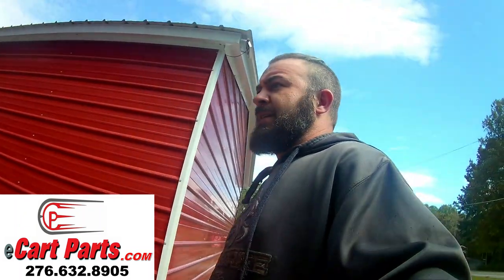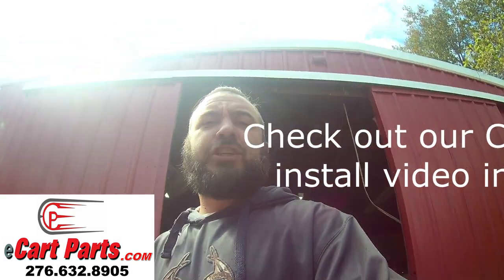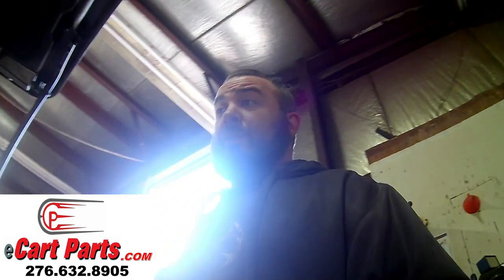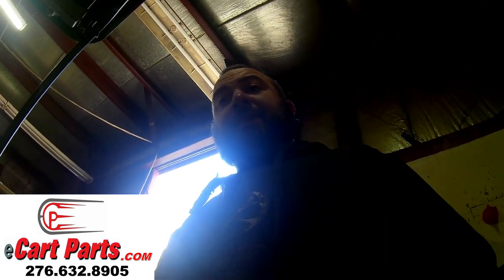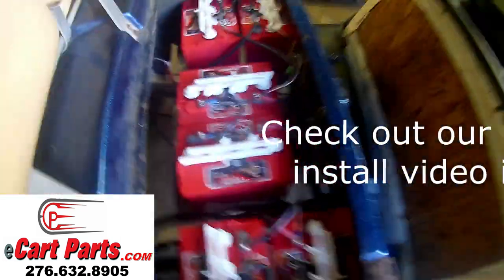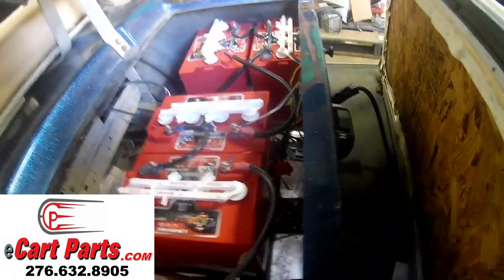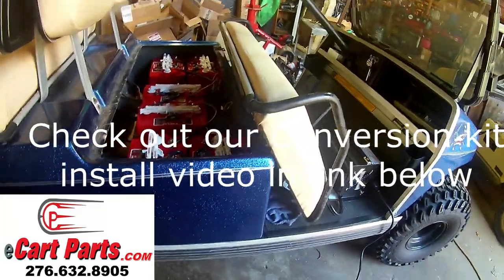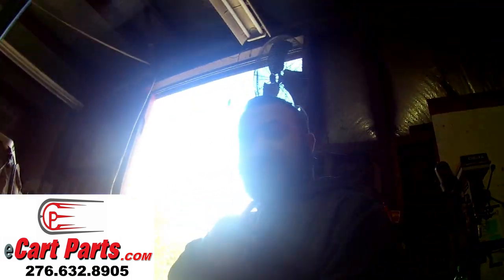AC DRIVE Conversion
Is AC DRIVE CONVERSION the way to go? We installed a kit on an old Club Car.